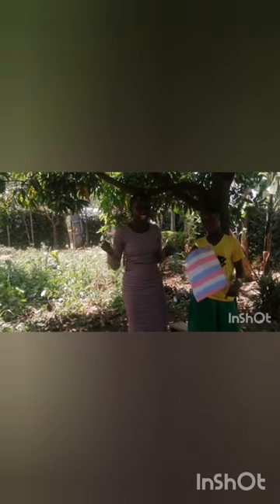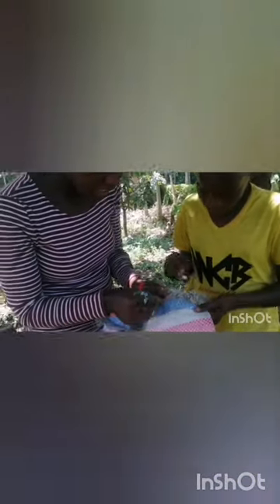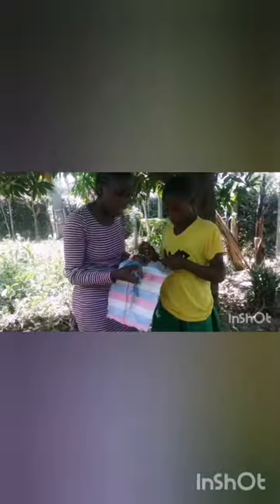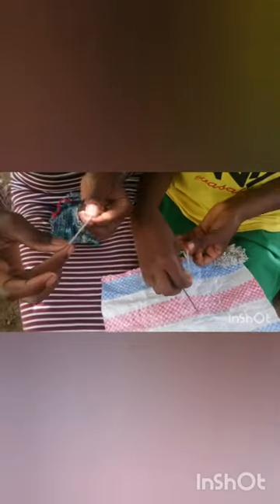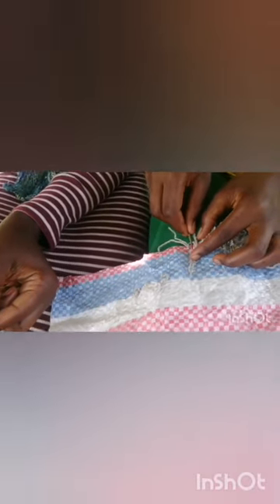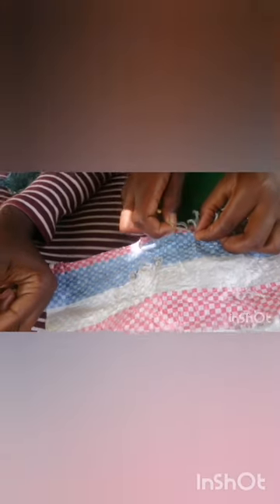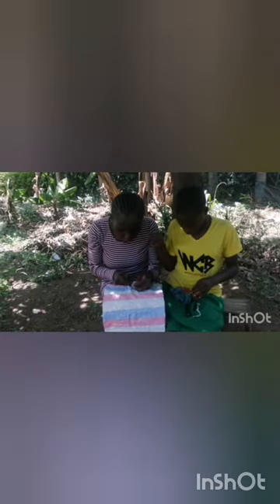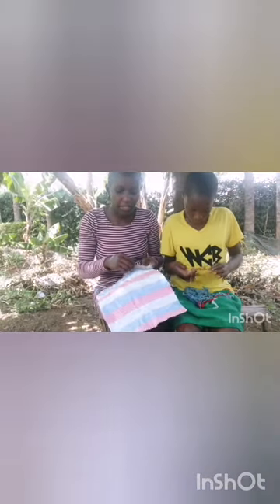A Unique african village door mat♥️